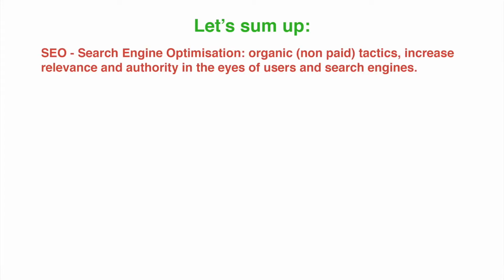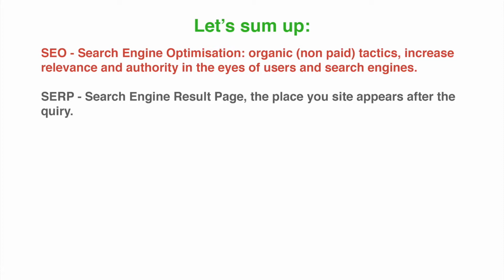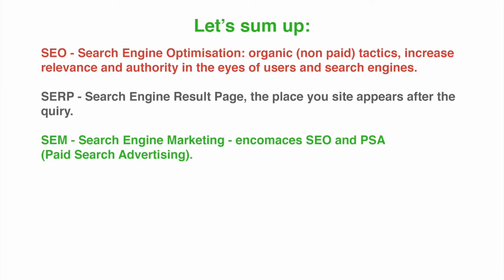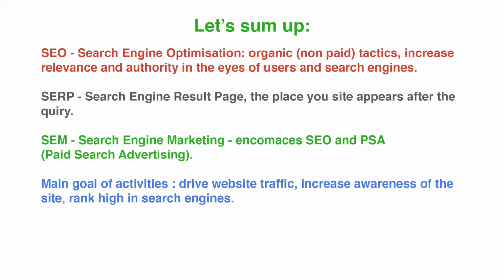What are SEO and SEM? Best practices 2018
In this video, I will talk about such concepts as SEO and SEM.

I will present what stands behind these acronyms and briefly describe the phenomena.

I will also talk about why it is important to implement these practices in your digital marketing campaigns.

And finally, I will share with you the best practices relevant in June 2018, as well as tips and tricks from experts.